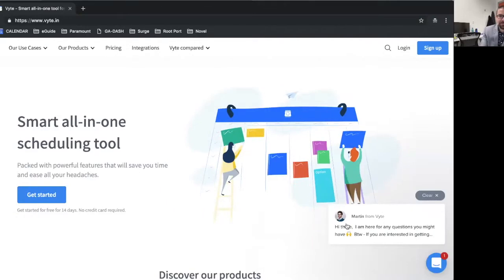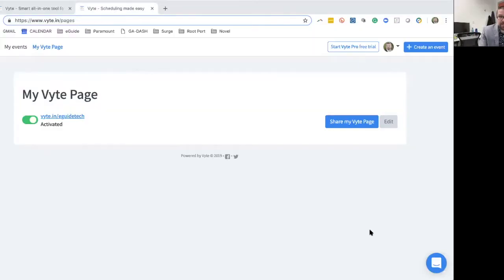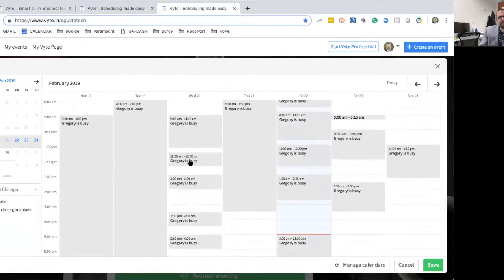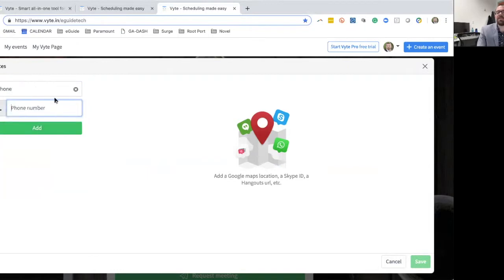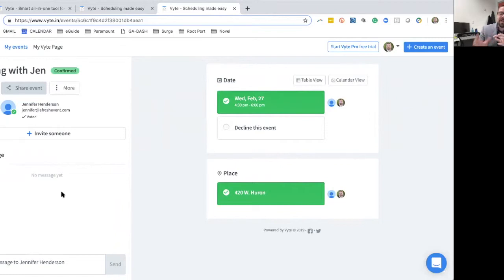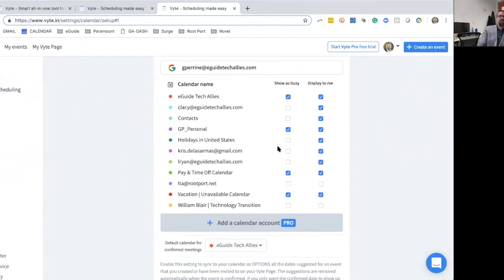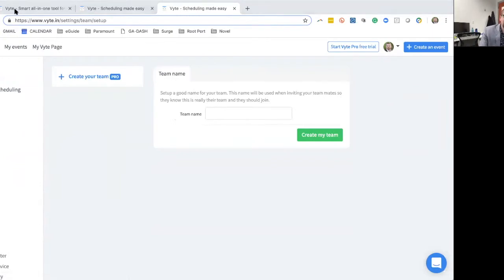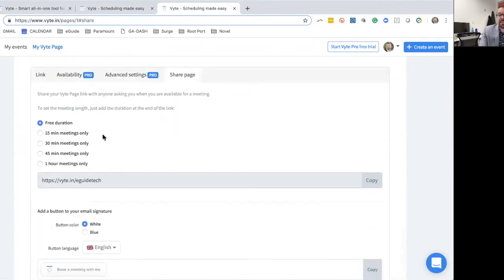Vyte.in - Your Meeting Assistant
eGuide Tech Allies preview Vyte.In, a scheduling assistant platform that will make scheduling your next meeting a breeze!